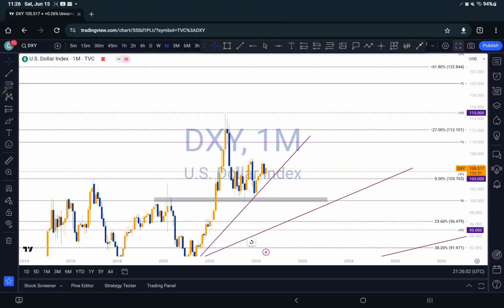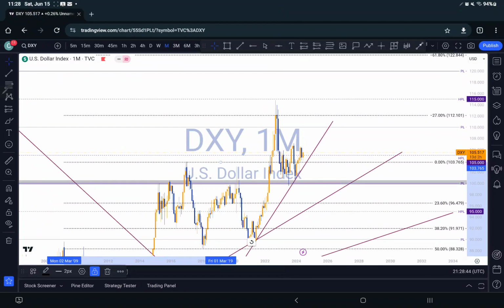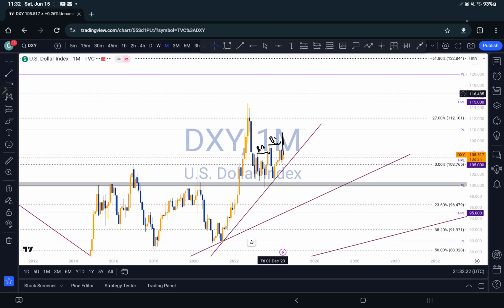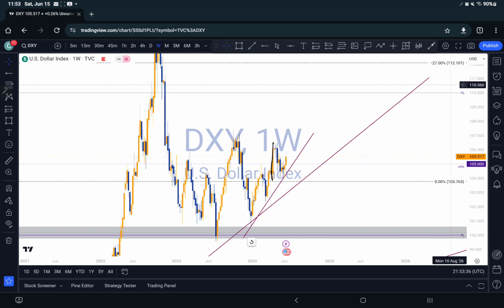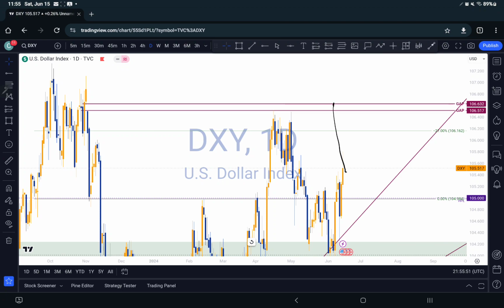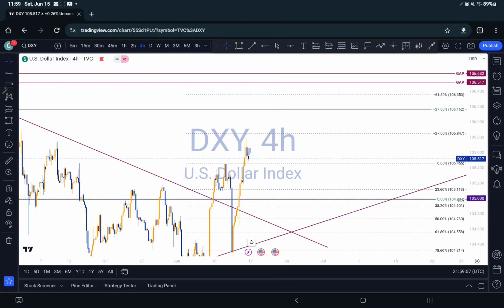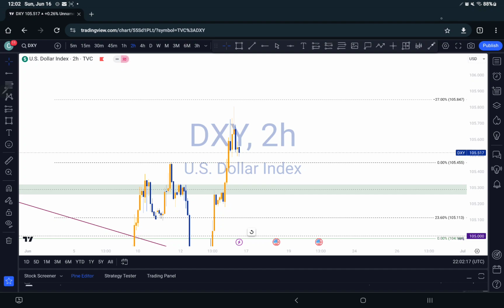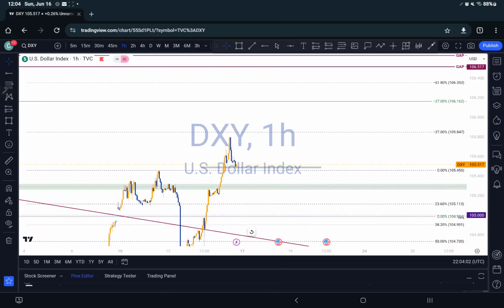Mastering DXY Dollar Index: Price Forecast with Fibonacci & Technical Analysis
Welcome to our detailed DXY Dollar Index price forecast! In this video, we leverage advanced technical analysis and the powerful Fibonacci strategy to predict future movements of the DXY Dollar Index. Our comprehensive approach will help you understand key market trends, identify critical levels, and make informed trading decisions. Whether you're an experienced trader or just starting out, this video is packed with valuable insights to enhance your forex trading strategy.